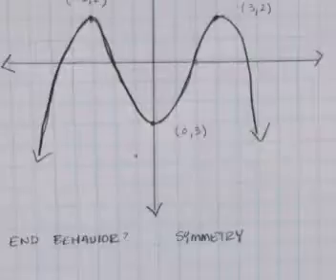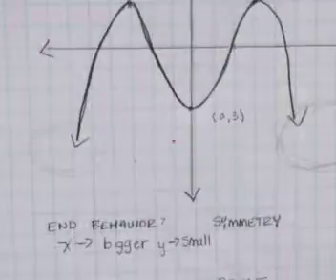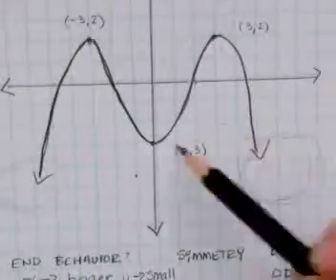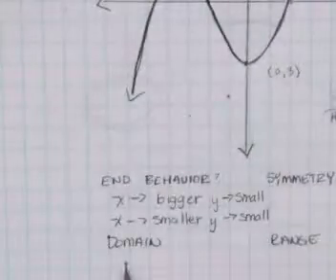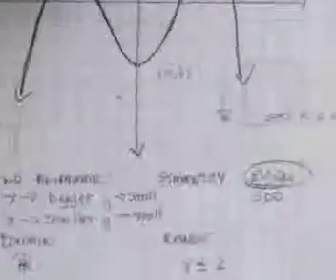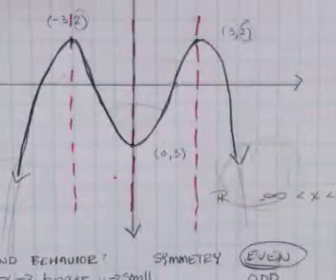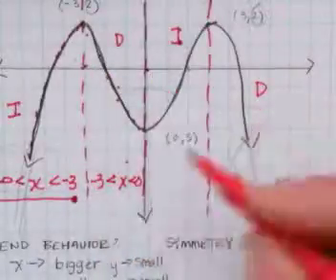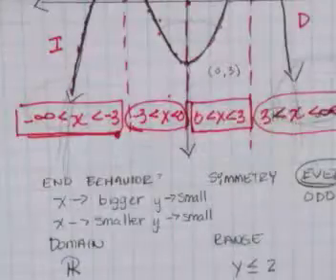U4R9 Analyze a Function